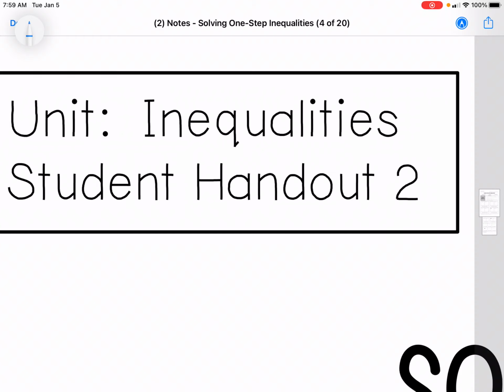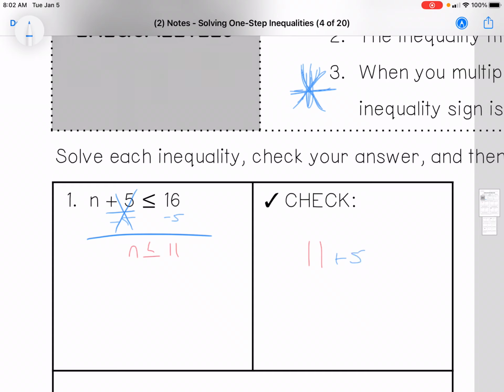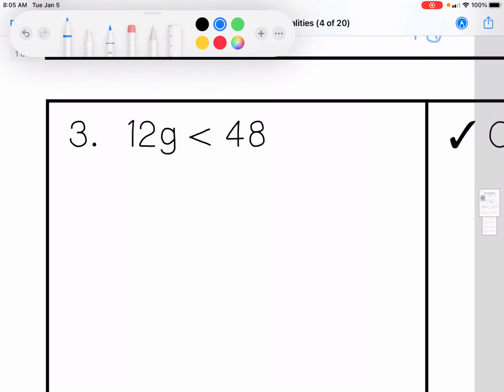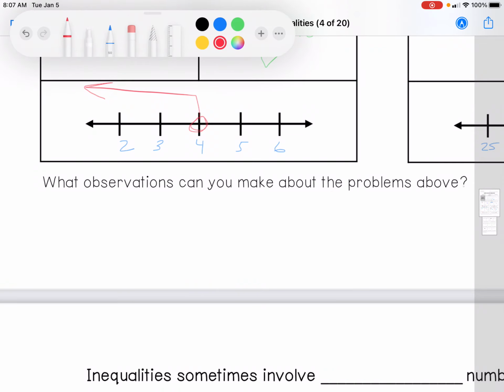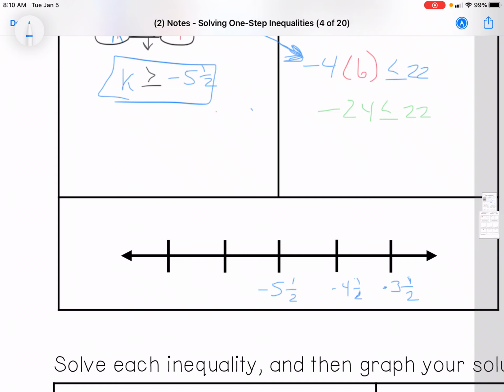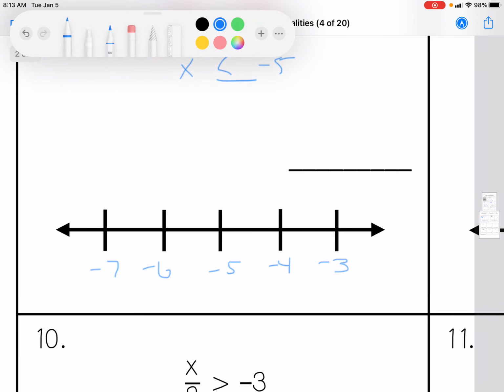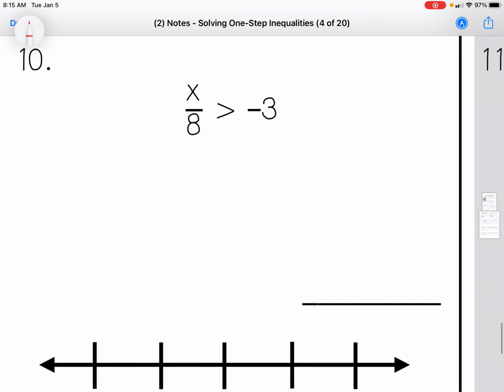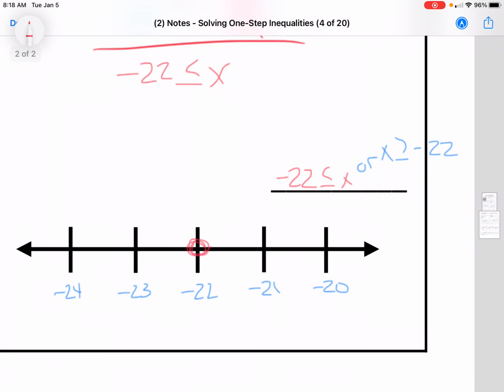Coach Sparkles Notes - Inequalities - (2) Solving One-Step Inequalities